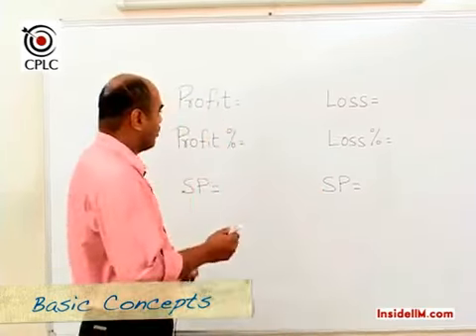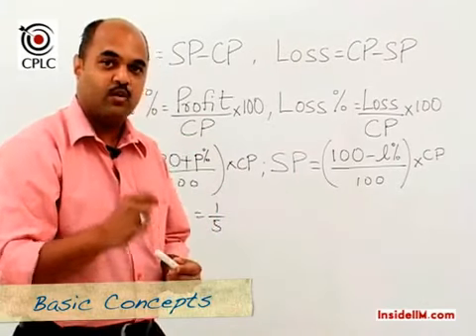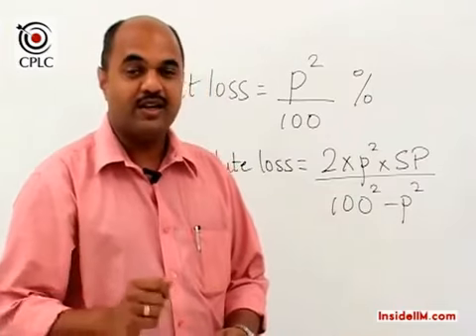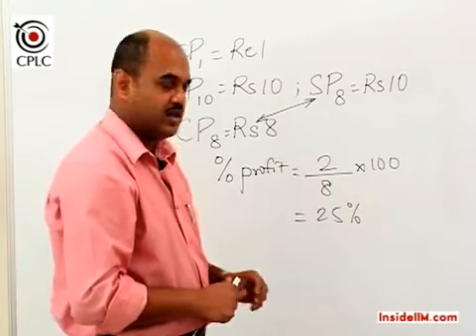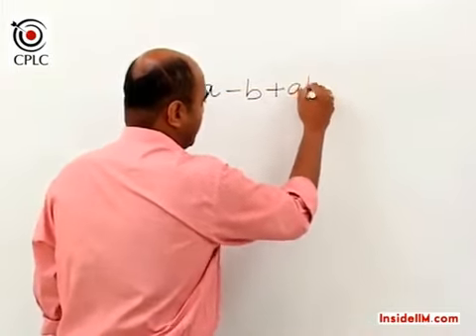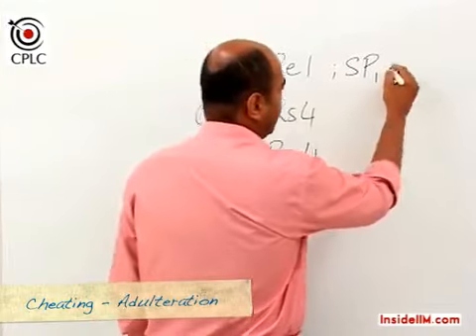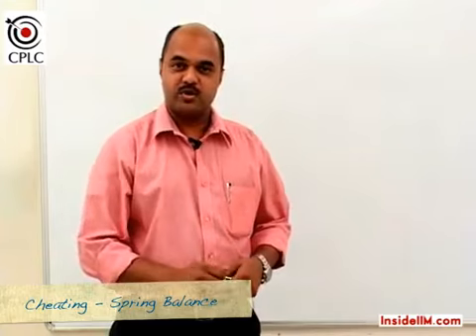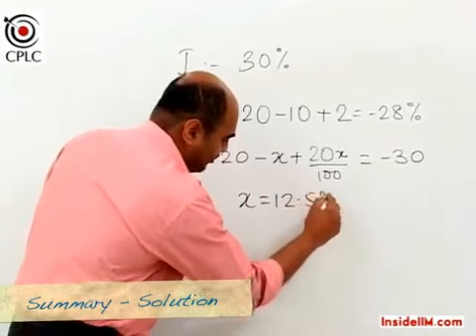Profit & Loss | Arithmetic | Quantitative Aptitude | CAT Preparation 2024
Profit & Loss makes up an important topic under the CAT syllabus. Aspirants need to grab these low hanging fruits.

To help you, we have a detailed concept explainer video on Profit & Loss , with a seasoned CAT trainer,  Parag Chitale.

He is a JBIMS alumnus, and MBA preparation mentor with about 20 years of experience of helping thousands of students get into top B-schools like IIM (A, B, C, L, K, I), FMS, XLRI, SPJIMR, JBIMS, MDI, NMIMS, MICA, etc.